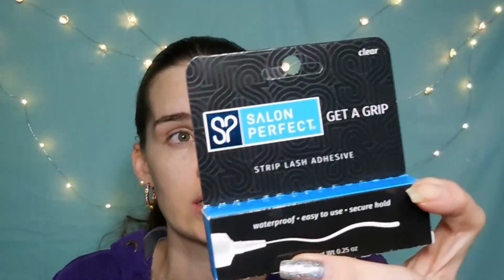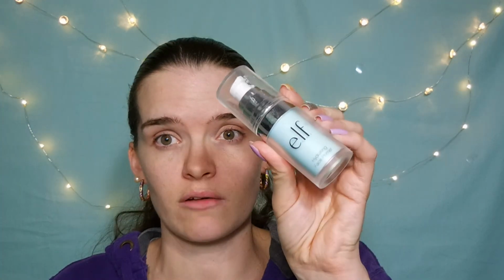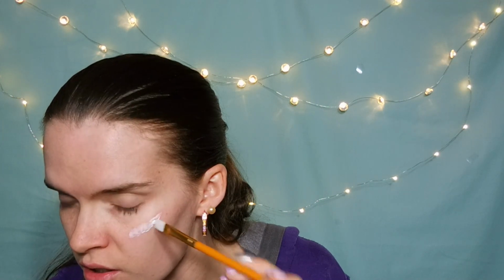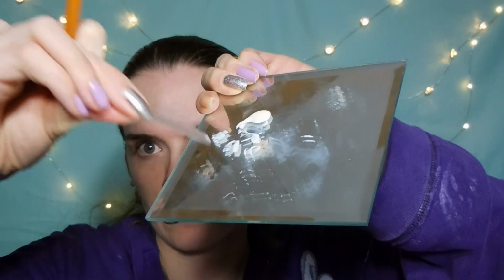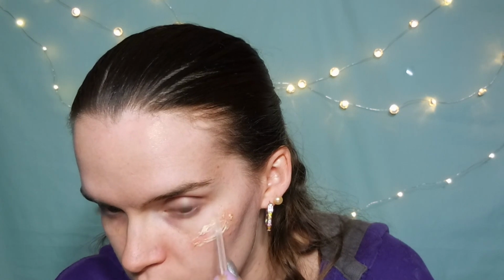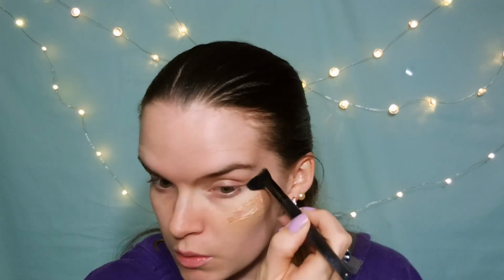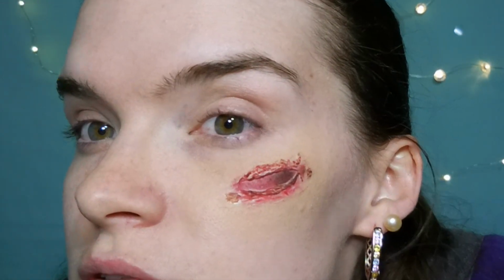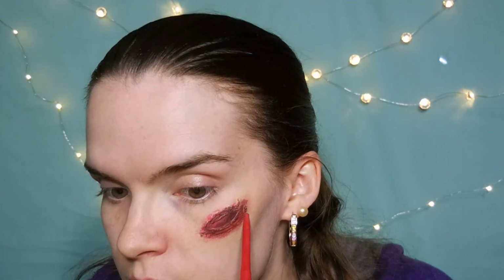Quick and easy Special effects with no TP | Rachel Rosen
Hello thank you for stopping bye

 this is so easy it's crazy. i think anyone can do it please for any questions just comment ?